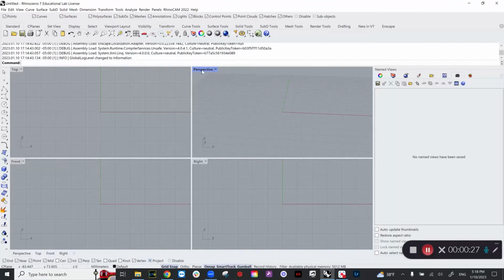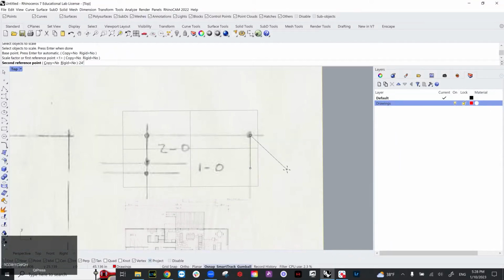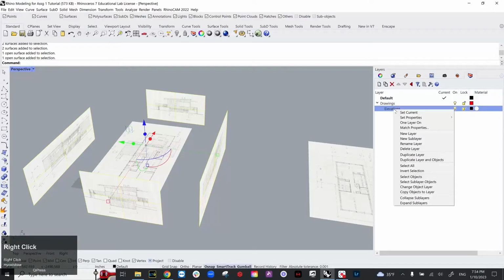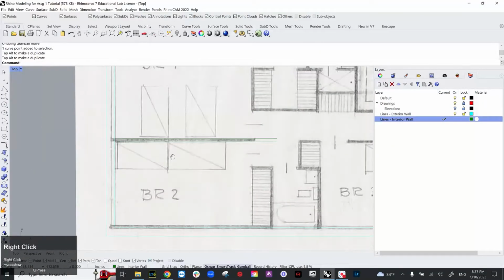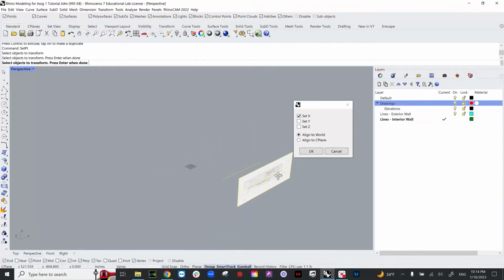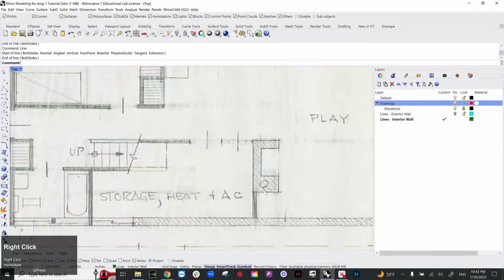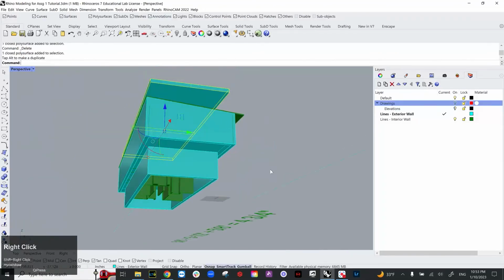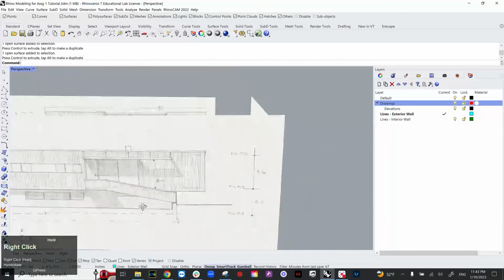How to Reconstruct 1